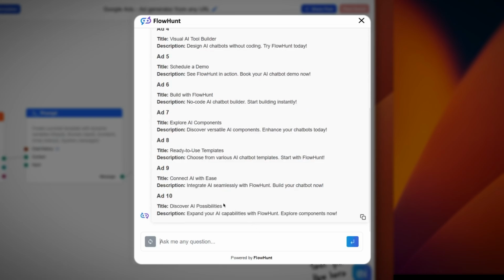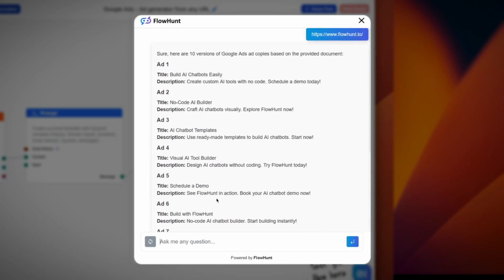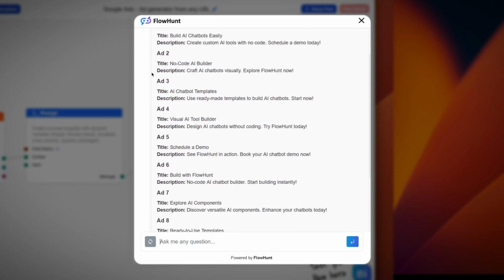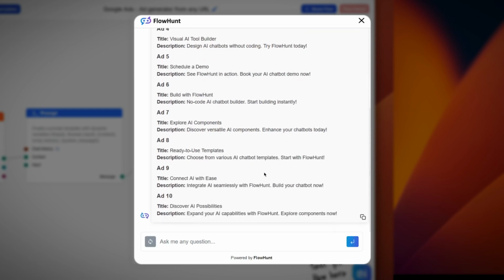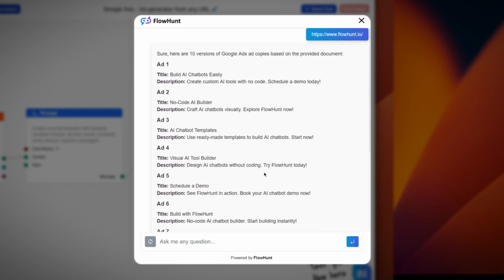🚀Google ad generator template! FlowHunt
Google Ads - Ad generator from any URL
As input enter url, Flow will generate few alternative ads for your URL. Just copy and paste them to Google Ads and your campaign can start earning money for you.